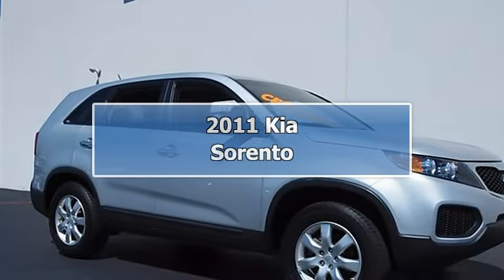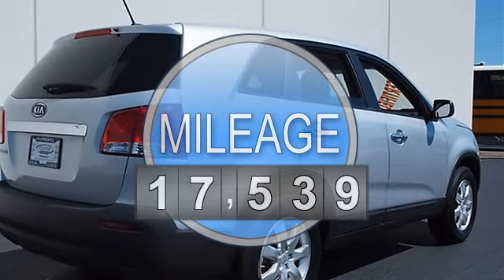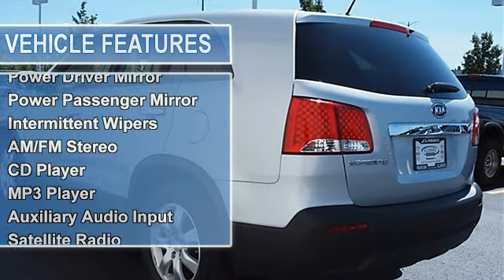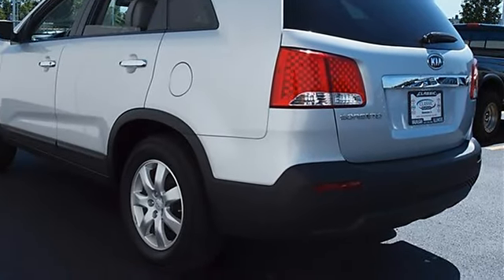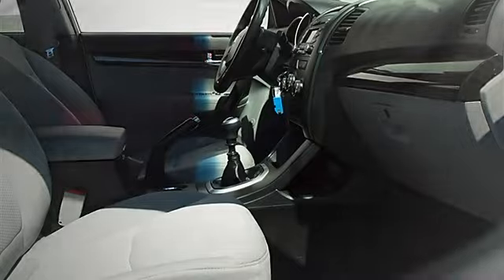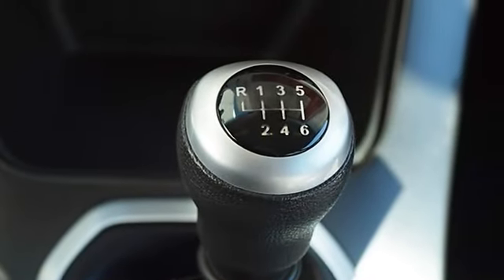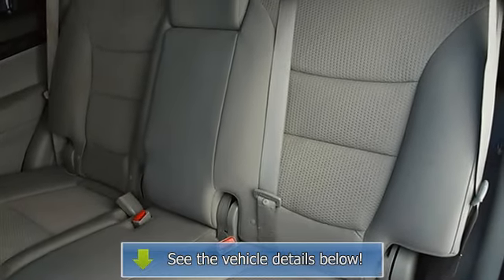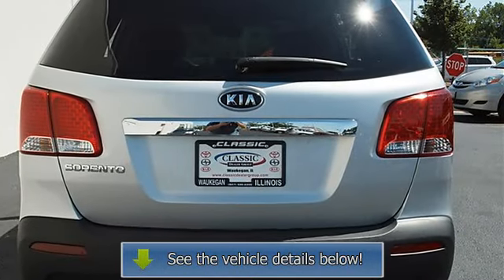2011 Kia Sorento - Classic Dealer Group